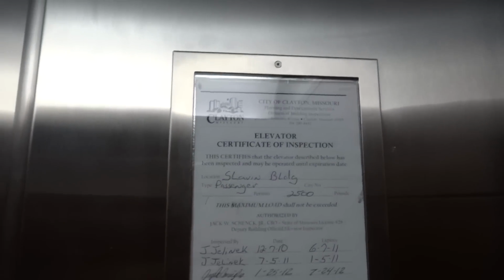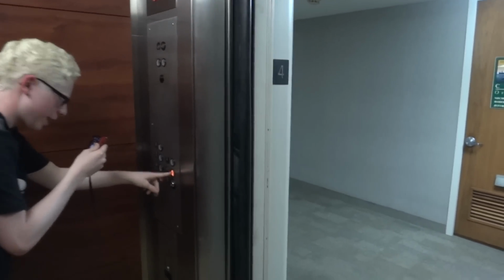Tastefully Modernized Otis Elevator at the Slavin Building, Clayton, MO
[Recorded July 2012; Featuring Alpaljl]  I must admit, this is a modernization done right.  They took advantage of the neat vintage cab rather than gutting it entirely, which managed to keep the old charm and make it look modern at the same time.  A bonus:  They left the original floor indicator as well. Follow me on: